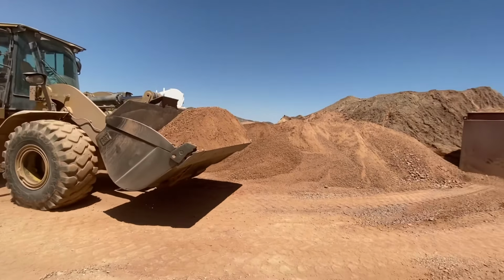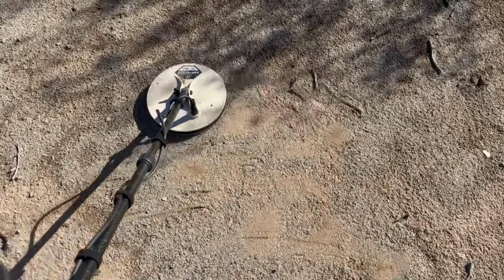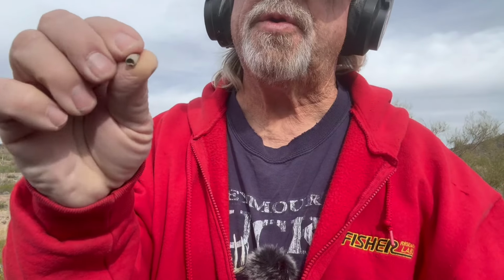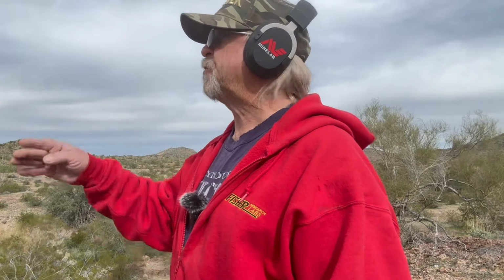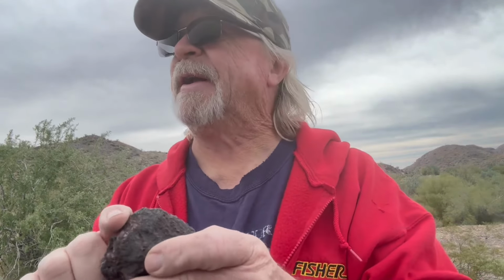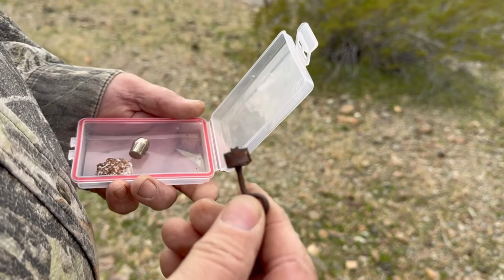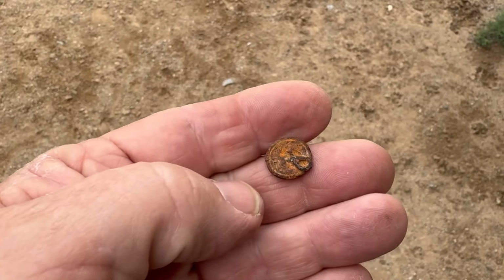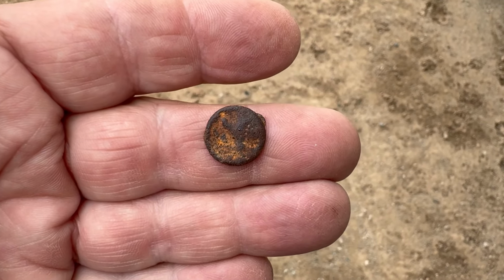Using Metal Detectors to Find Gold Nuggets /Minelab GPX 6000 & Special Guest!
Where’s the Gold! Metal Detecting Using the Minelab GPX 6000, Gold Monster 1000, GPZ 7000 & Tips with Mike Pung & Cash Best will join us on this day In the Arizona Desert looking for Gold nuggets as we also clean up the desert.Nuggets.